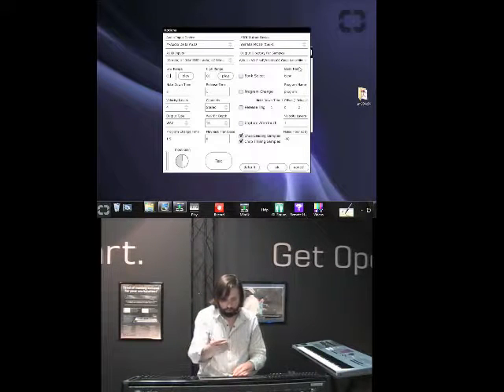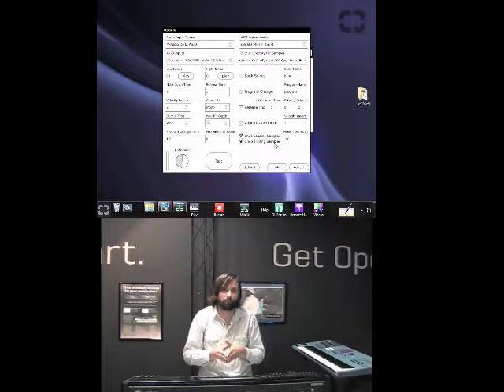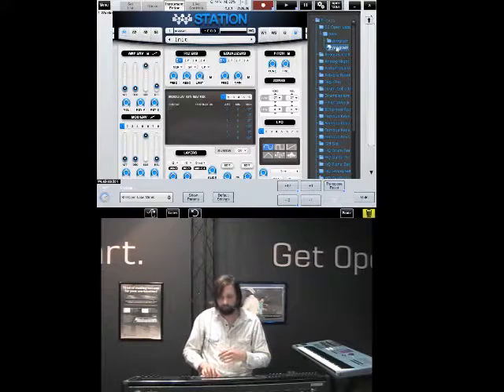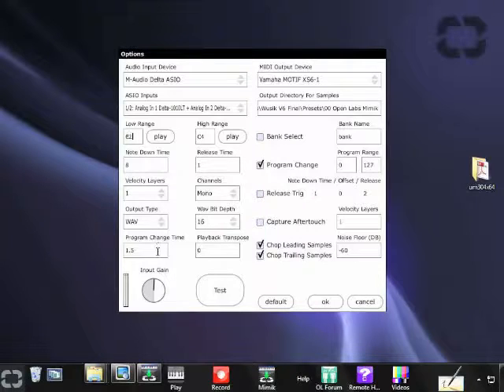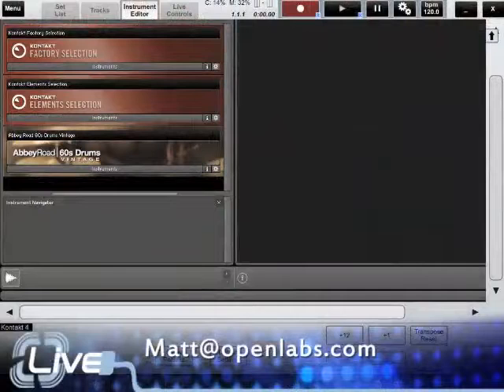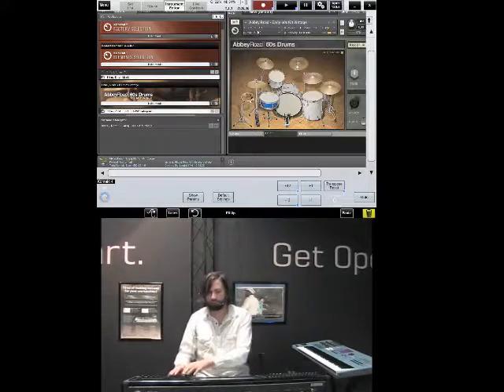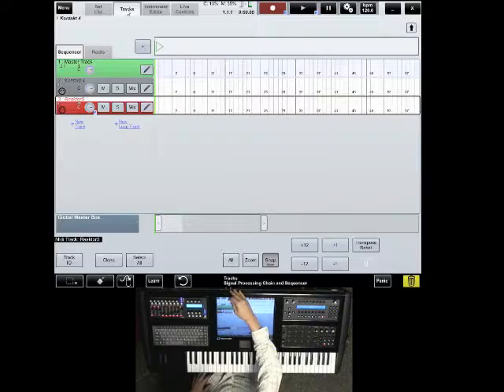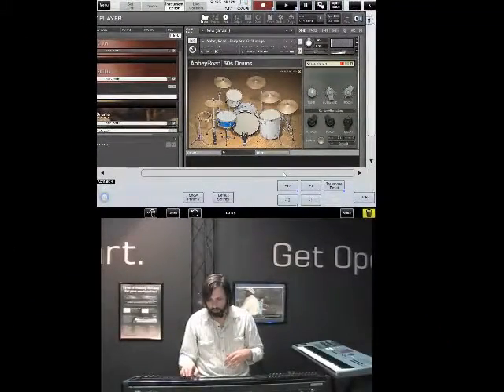Using Open Labs MIMIK Software